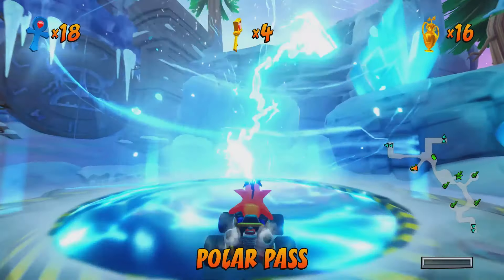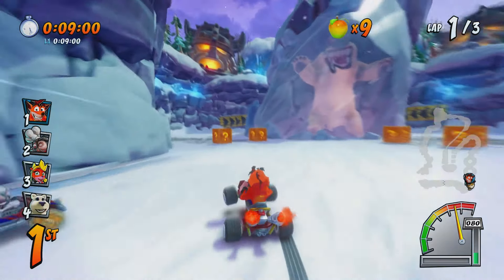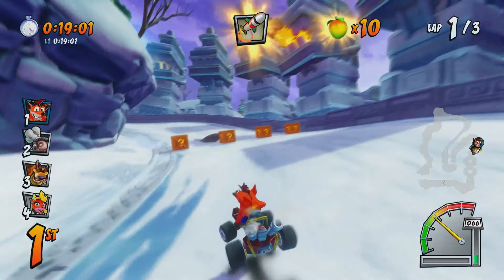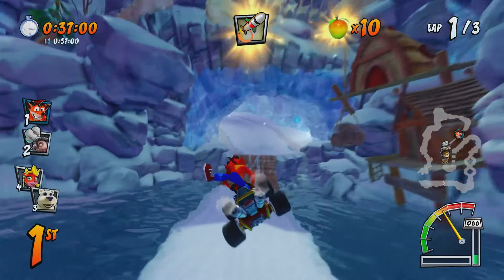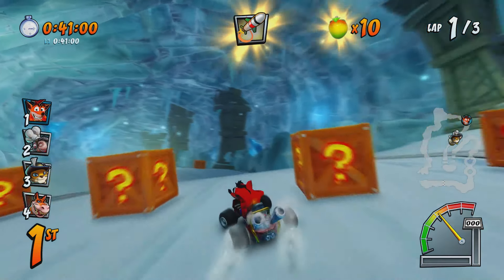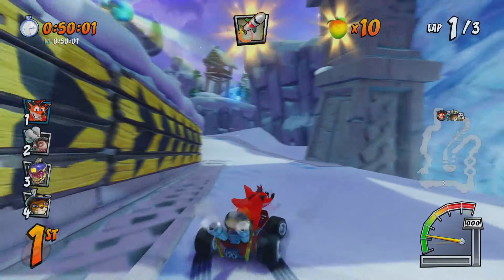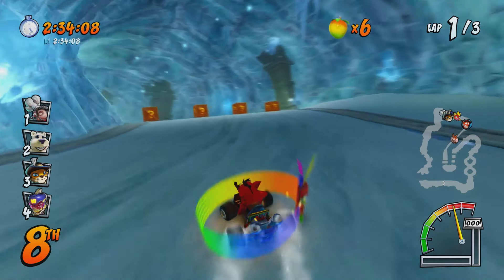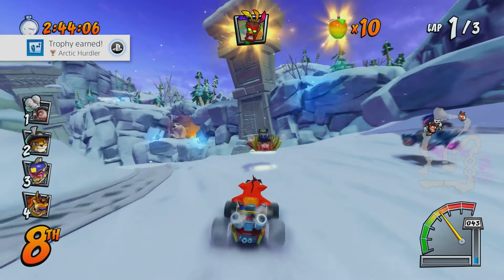CTR Nitro-Fueled│Arctic Hurdler Trophy